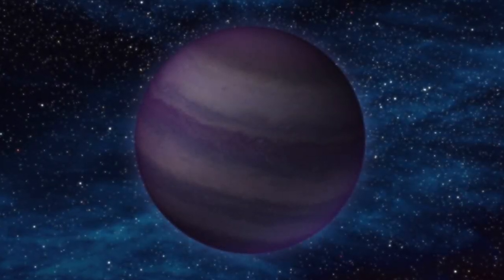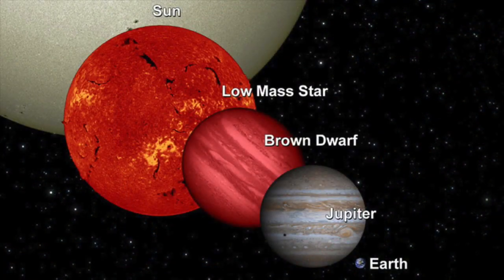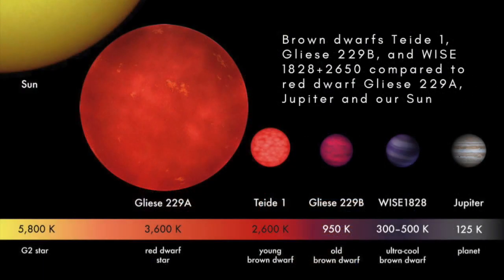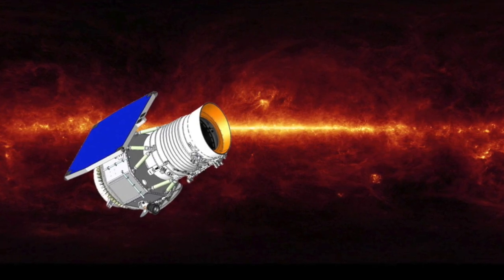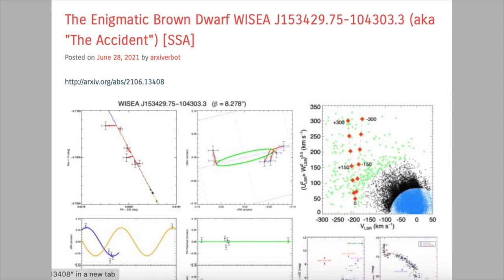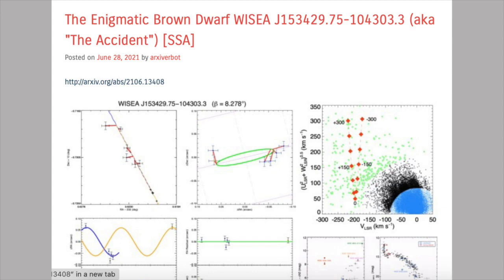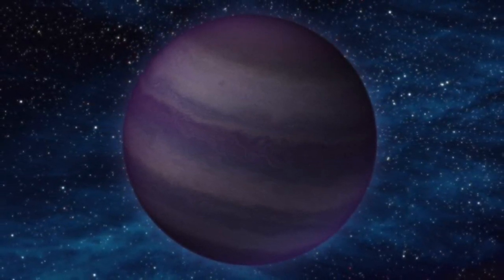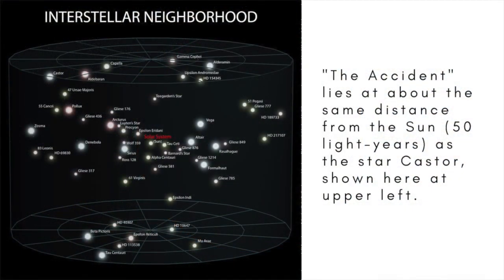The Accident: Discovery of an enigmatic brown dwarf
The Accident is a brown dwarf that has taken astronomers by surprise. It's unlike any of the other 2,000or so brown dwarfs known.